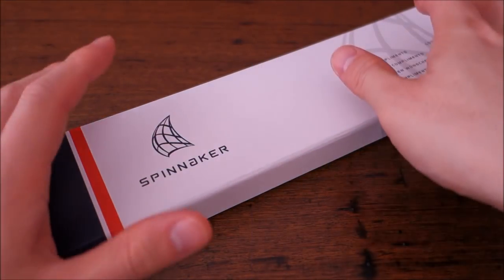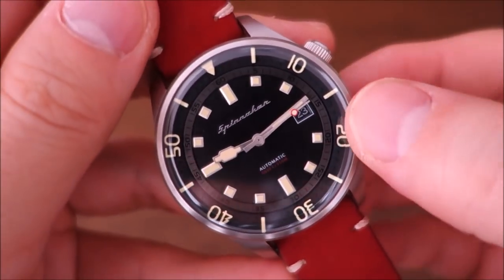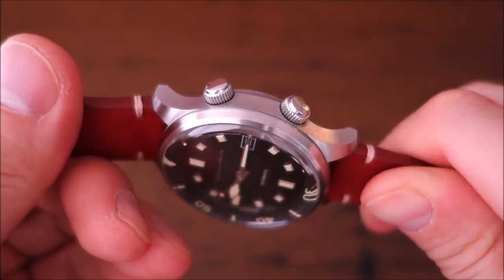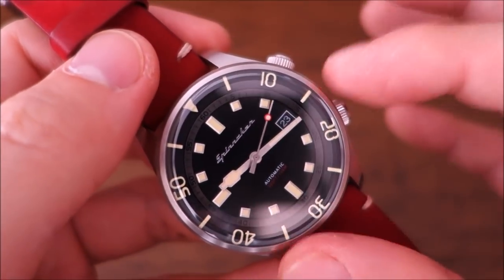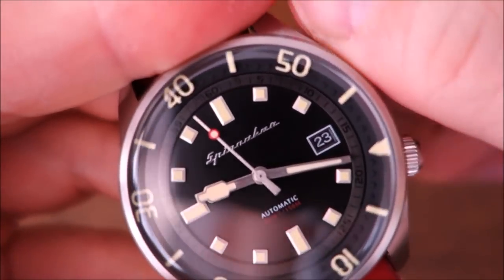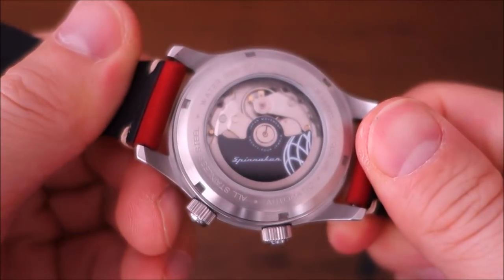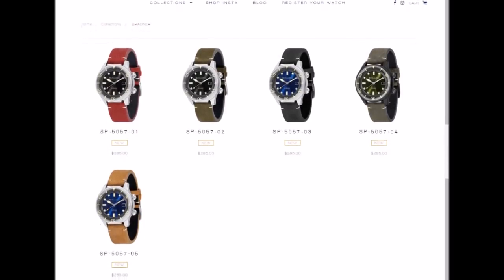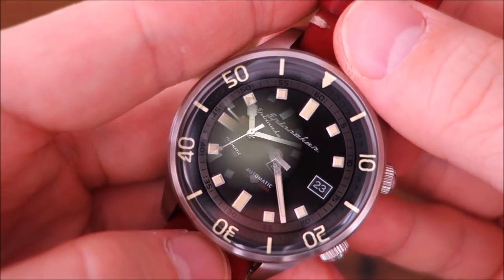Spinnaker Bradner Automatic Dive Watch Review (SP-5057) - Perth WAtch #160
Review of this automatic diver with vintage "Super Compressor" style case courtesy of Spinnaker Watches, featuring Seiko NH35A movement, sapphire crystal & 150m WR!